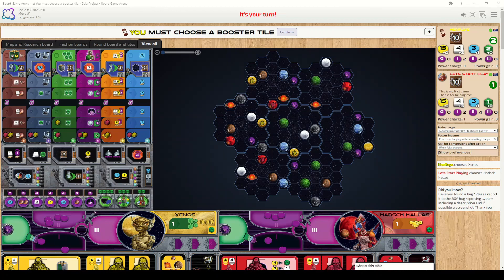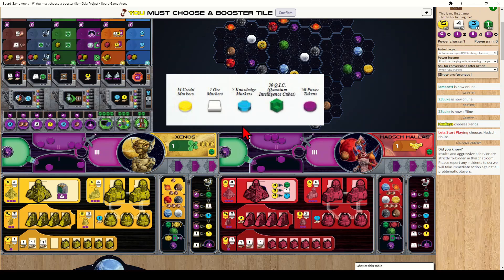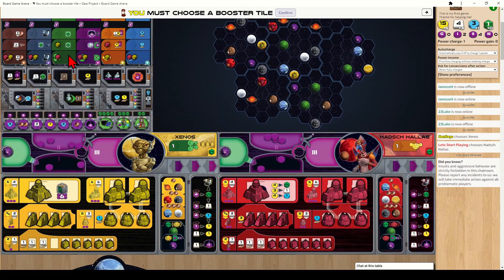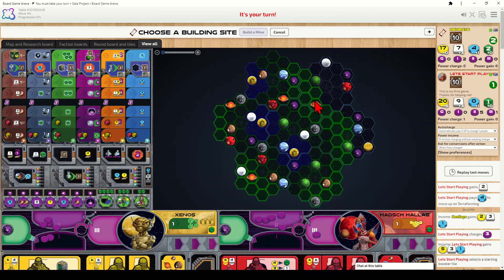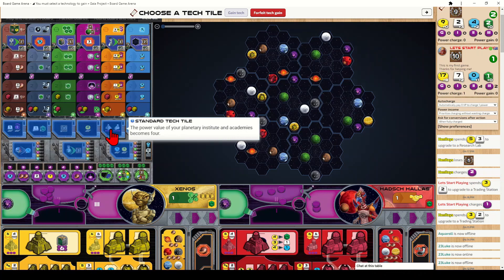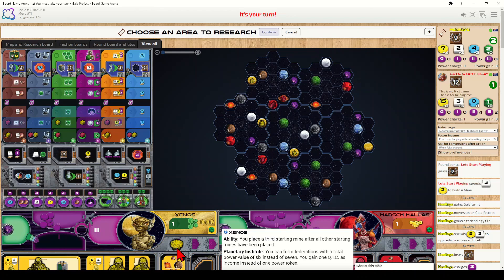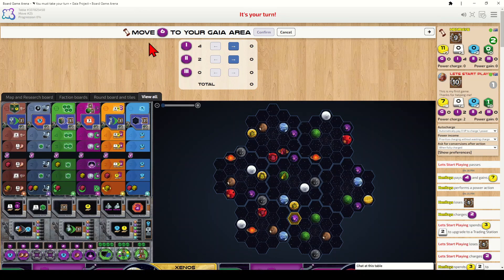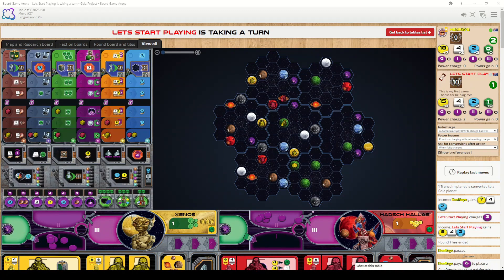Gaia Project - How to play - Board Game Arena (BGA) teach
How to play Gaia Project

This video will get you ready for your first game of Gaia Project on Board Game Arena. Or share with friends who need to learn how to play.

You can also use this video to learn the board game version. You'll need the rulebook for setup and upkeep that isn't explained in this video.